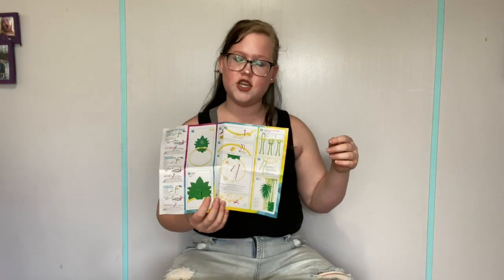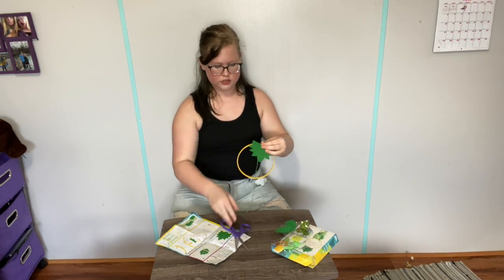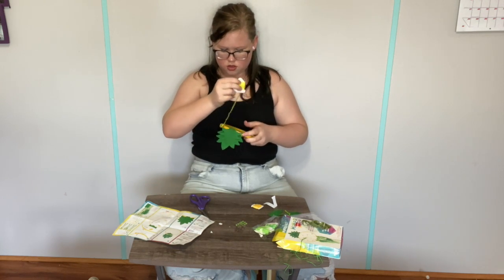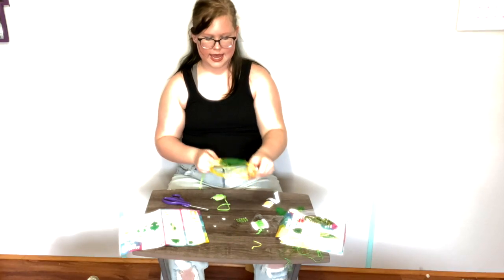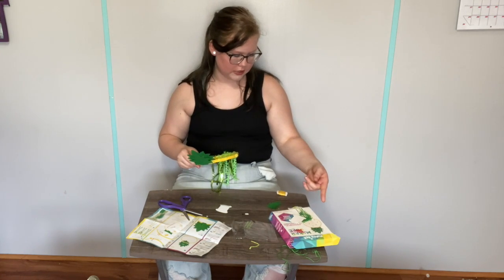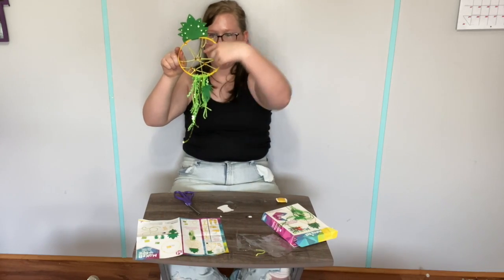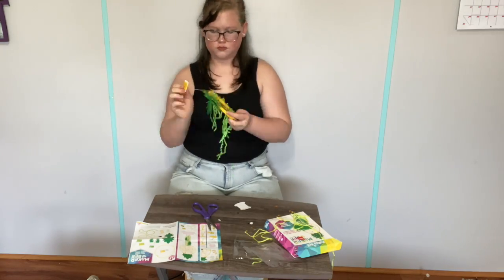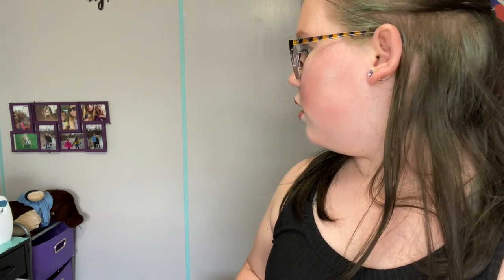Making a DIY Dreamcatcher!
This video is about Making a DIY Dreamcatcher!